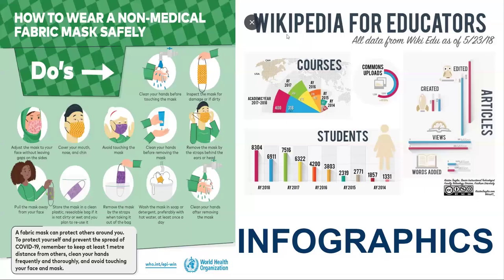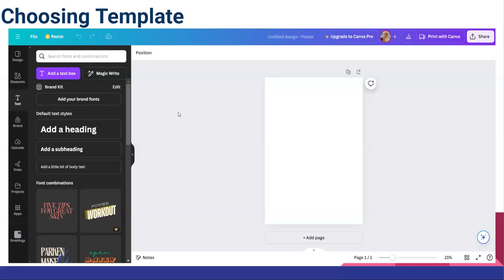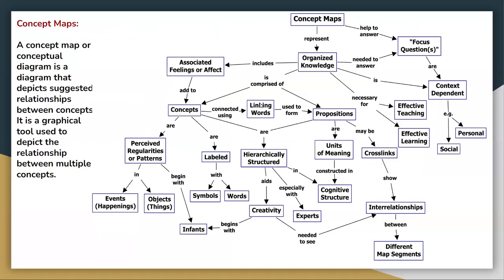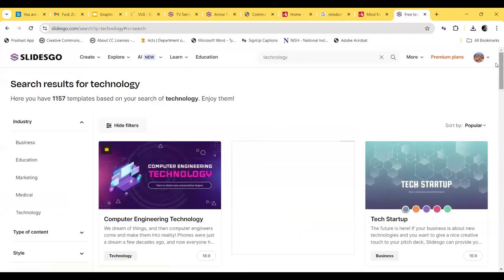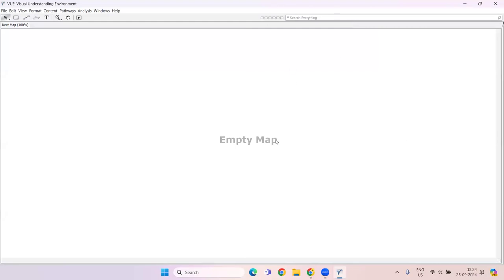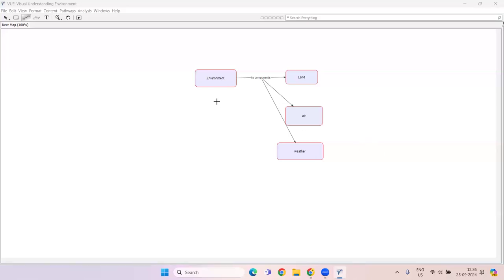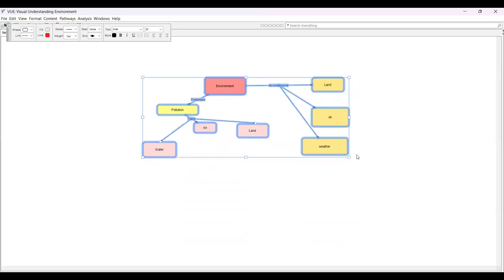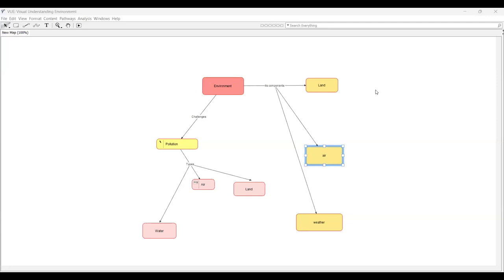Graphic Resources Concept, Purpose, Types, Development Process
Graphic Resources   Concept, Purpose, Types, Development Proc